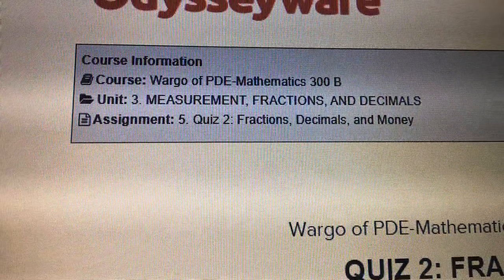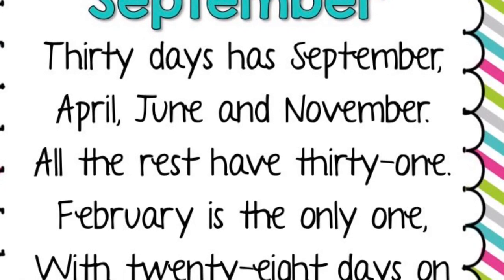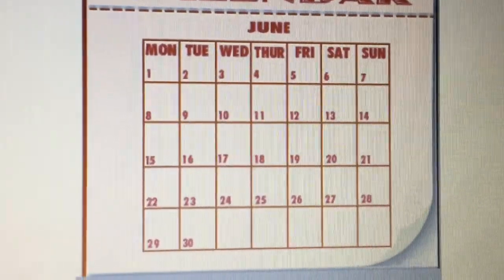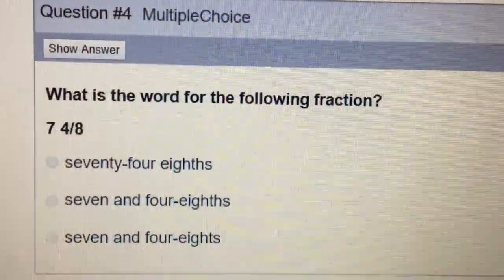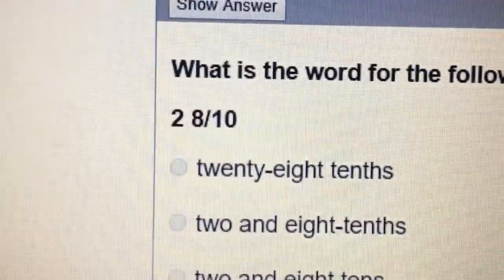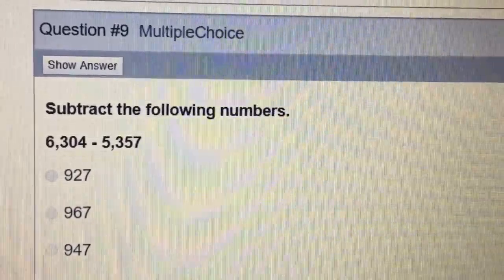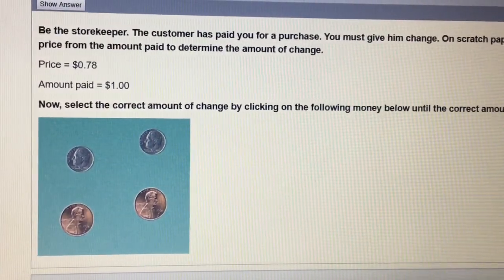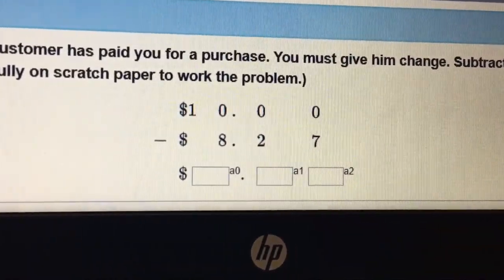Quiz 2: Fractions, Decimals, And Money